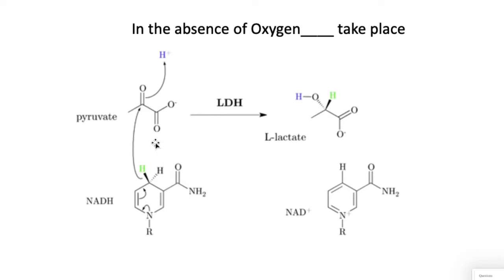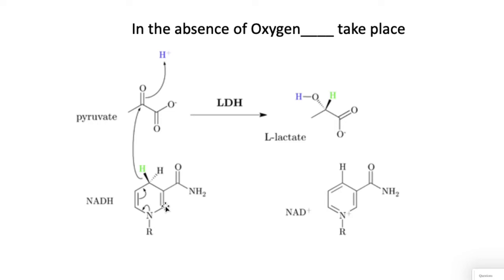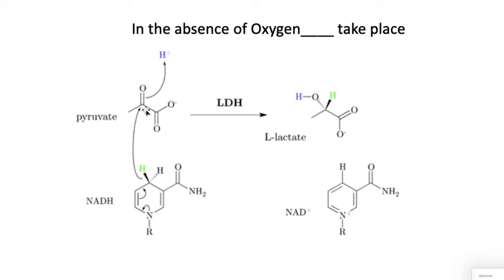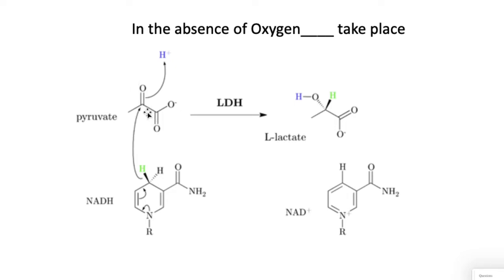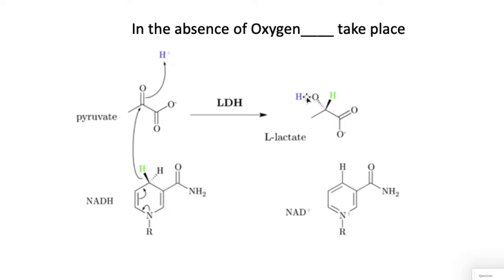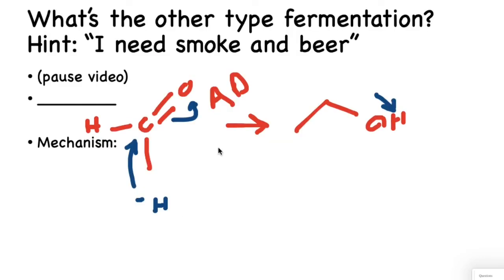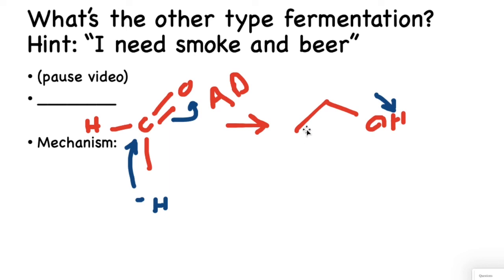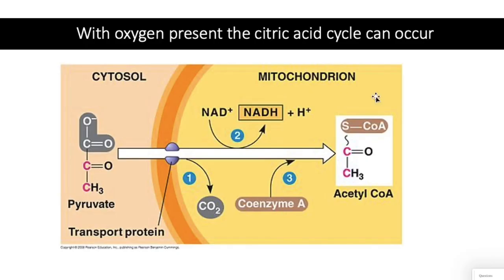Biochemistry | anaerobic metabolism, lactate dehydrogenase mechanism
When oxygen is lower cells with use fermentation.

Lactic acid fermentation and alcohol fermentation

Where in muscle cells for instance pyruvic acid is converted to lactic acid. It is theorize that this is what cause muscle soreness

Alcoholic fermentation can be performed by yeast where they can make ethanol (drinking alcohol) from acetylaldehyde. The most simple aldehyde.

NADH is what reduces

(Note that things that end in “-ate” lack protons and have (-) charge and those with “-acid” have a proton at the end (i.e Hydrogen)

Note also that hydride e.g negative charge
And in the reaction NADH uses it to reduce lactate.

The mechanism is a nucleophilic attack and the carbonyl carbon that has a partial positive change on it due to the oxygen pulling the electrons away. Now u can think of in the following way since a hydride has minus charge and the carbonyl carbon has a partial positive charge they will interact. Since opposite charges attract.

When NADH is oxidized it turns into NAD+
The structural change seen is an increase in the number of double bonds until you form a benze ring.

The what prior to the reaction we just discussed (which is probably the only one you would have to memorize)

The lone pair on the nitrogen on NADH basically move to the and cause the adjective bond to shift because carbon can form more than for bonds, it basically leads to the hydride being kicked off. Not sure but my guess is part of the reason this is able to have is because you form an extremely stable product. Benzene ring which is aromatic. due to the placement of the double bonds.